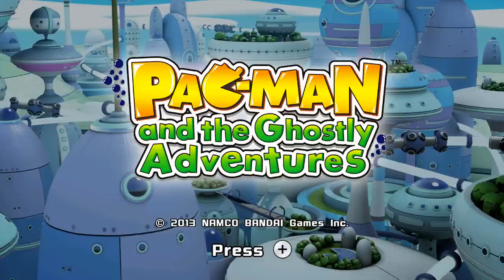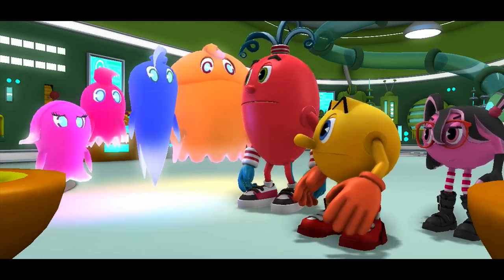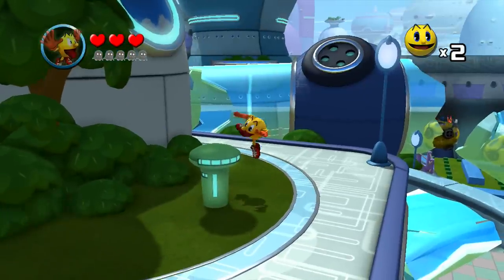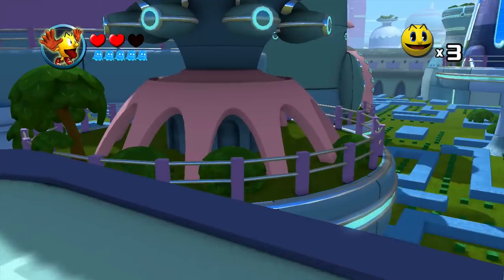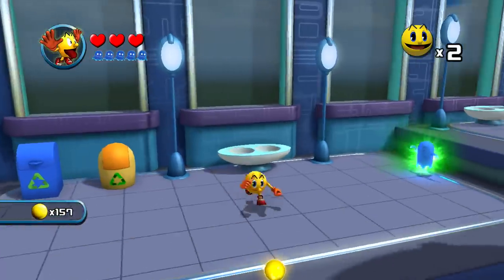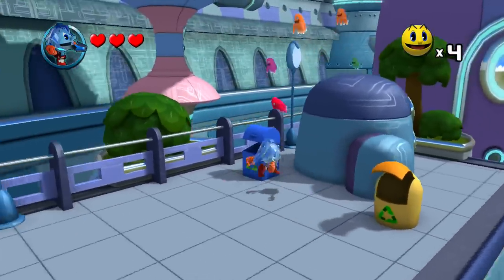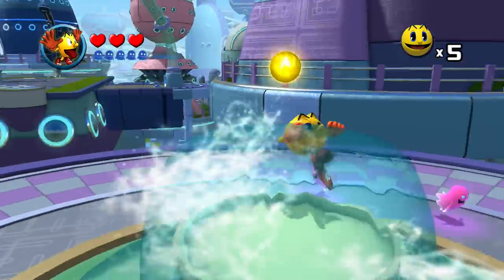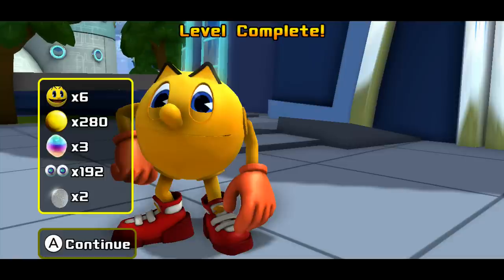Pac-Man and The Ghostly Adventures - Part 1 - New World (Let's Play)